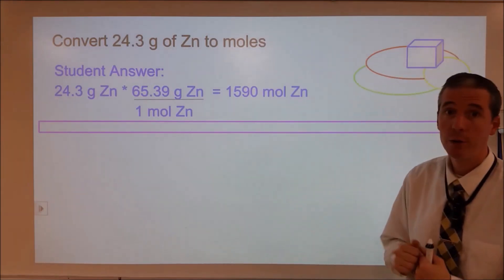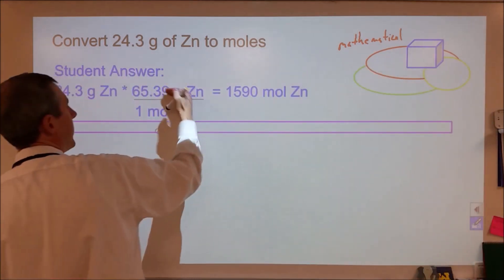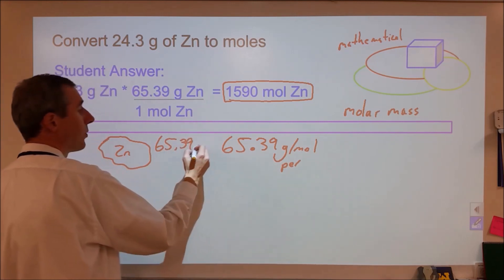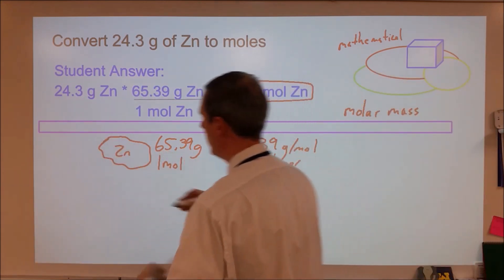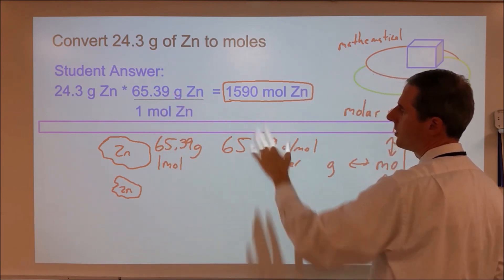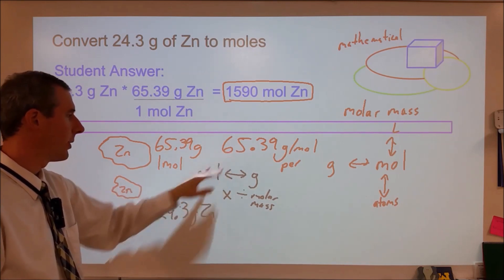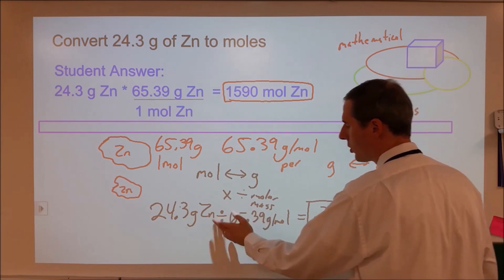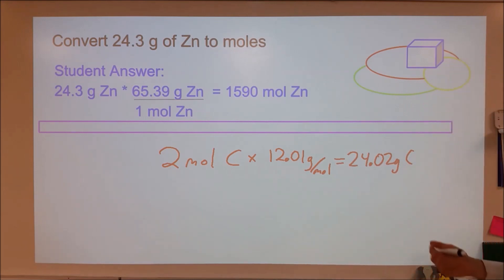CheMistakes 10 - mole conversions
Going through how mistakes in mole conversions typically stem from a poor concept of molar mass.   Molar mass is presented in units of g/mol which are better thought of by comparing a single amount of chemical in both grams and moles as well as specifying per as per 1.  Mole conversions can be done using dimensional analysis but are better understood when multiplying or dividing by the molar mass even though both methods are similar mathematically.  Developing your understanding by looking at which answer is more reasonable helps conceptually and better prepares for stoichiometry.